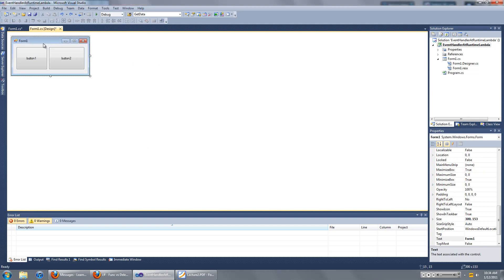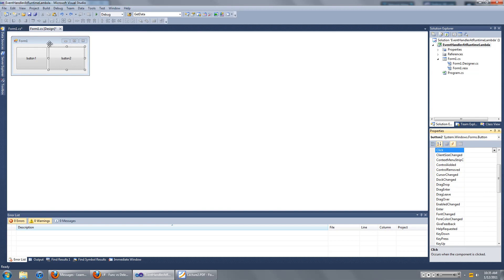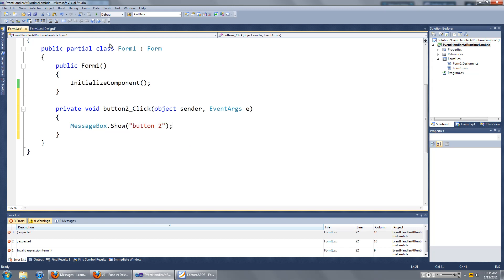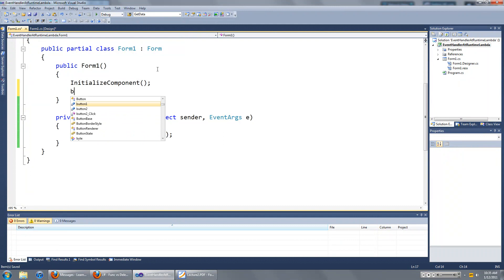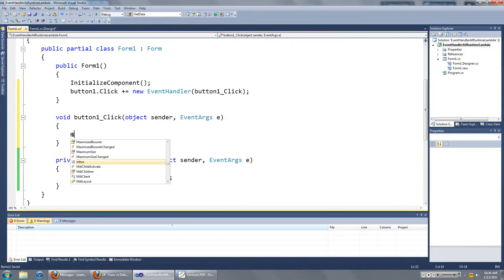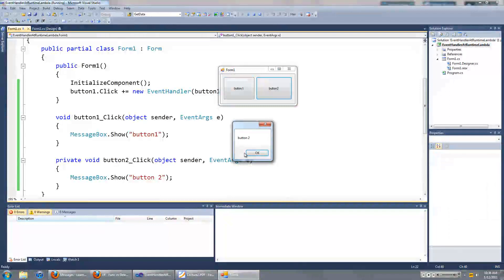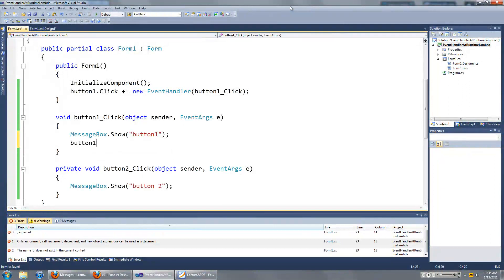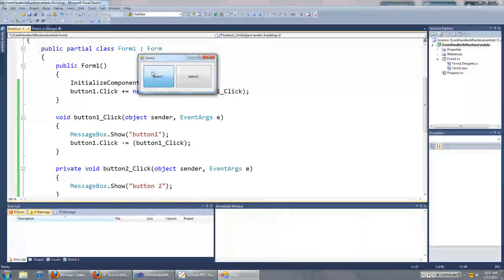C# Adding EventHandlers At Runtime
How to add event handlers at run time in c#